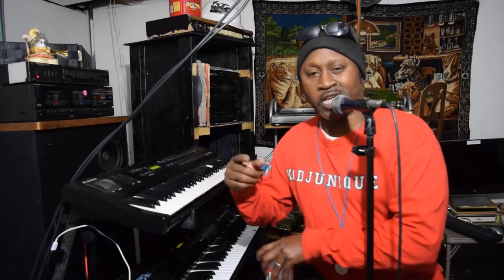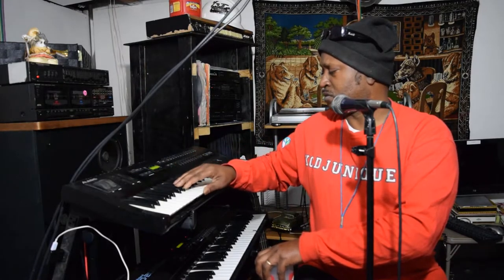Alesis qs-6 synthesizer part#2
This is the second part of the first video. I am just showing off this Alesis QS-6 synthesizer and working with some Drum Beats.